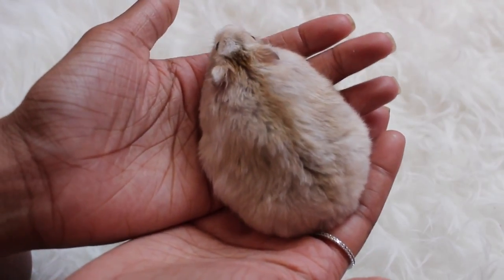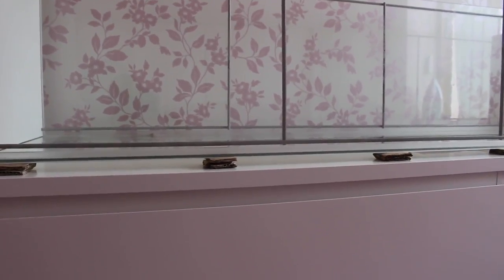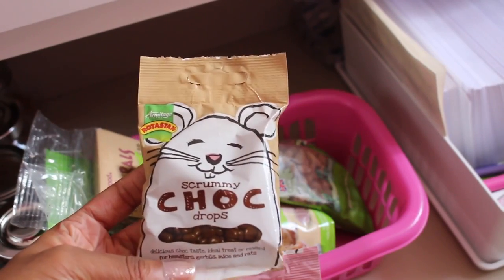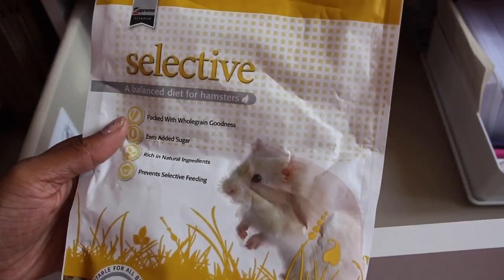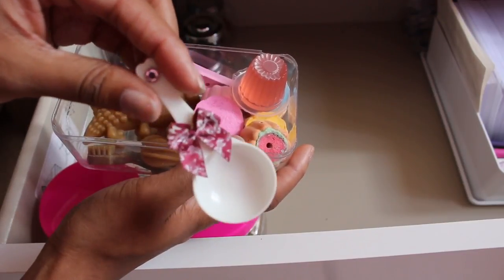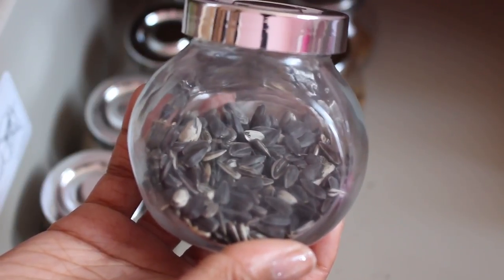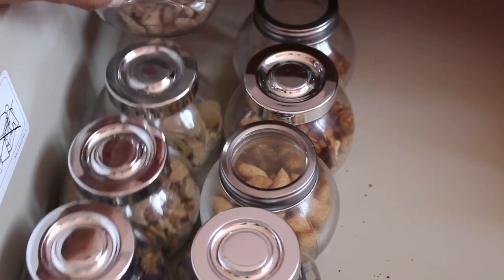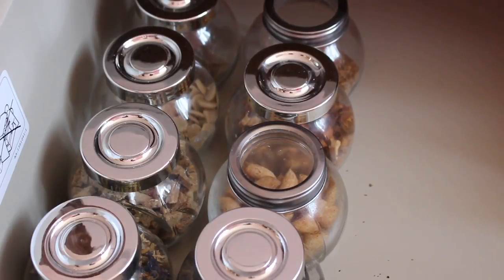MY HAMSTER TREAT COLLECTION | 2017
To buy one of my small animal subscription boxes check out my